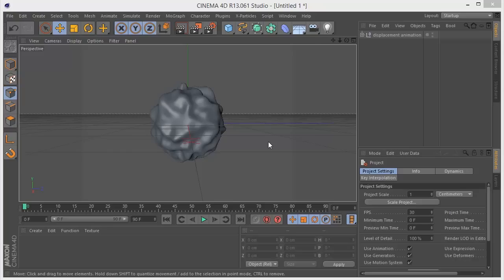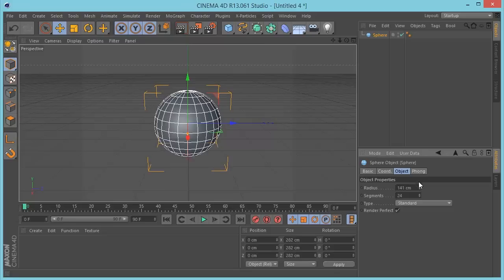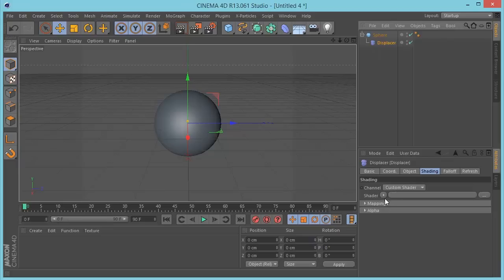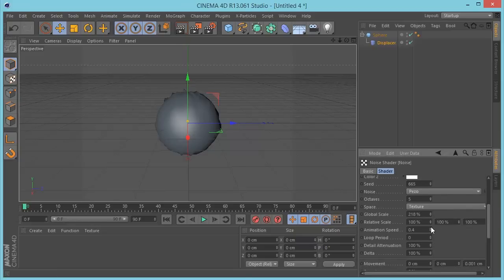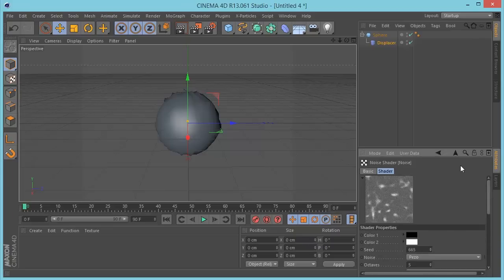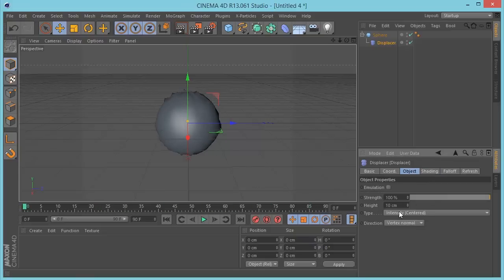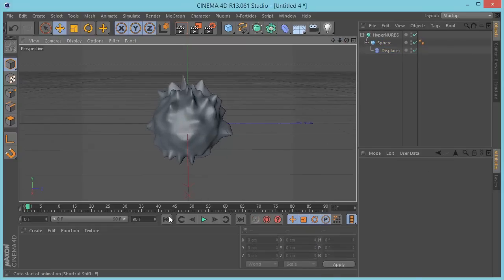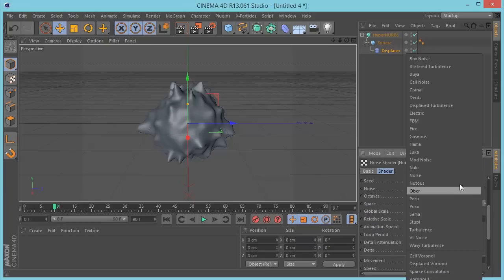CINEMA4D TUTORIAL Displacement (animation tutorial) fxchannelhouse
Quick tip on how to animate noise displacements on cinema4d.
Fast to render even with high detailed meshes with the hypernurbs.
Share a comment and a like, will help a lot for our channel keep growing up and continue sharing some cool tips with you all.

Fx.